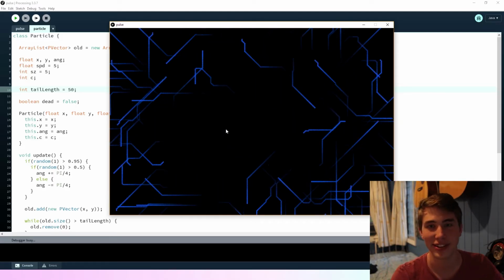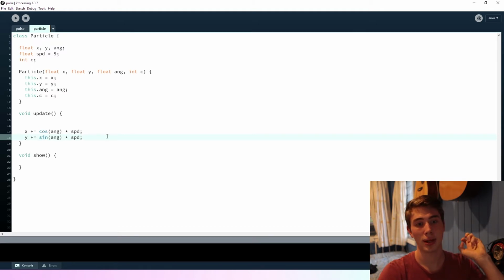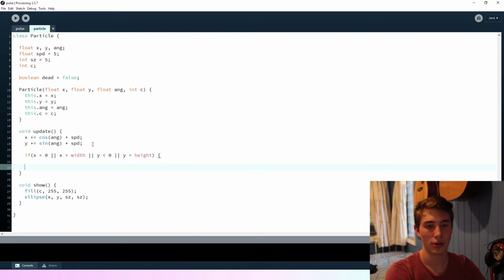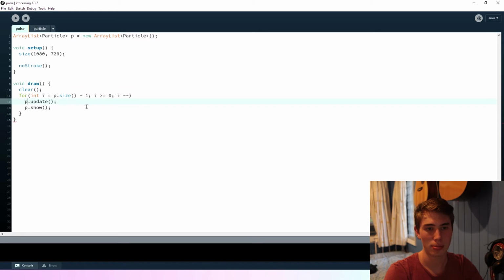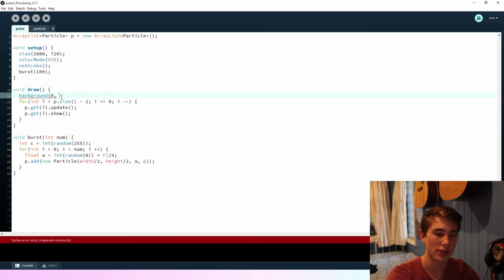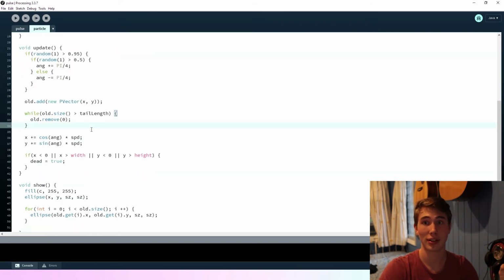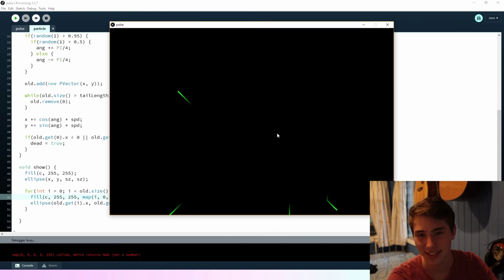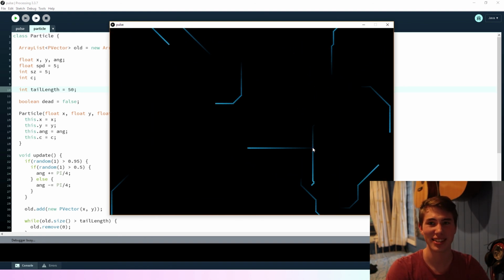Electrical Circuit Pulse Particle Effect in Java + Processing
Particle systems can be used to spice up games and interactive code. In this coding challenge I create a 'Circuit Pulse ' effect (I don't really know what to call it).

The particles in this system follow paths on multiples of 45 degrees, just like the traces found on Printed Circuit Boards. They have a trail that fades out which gives a really cool effect.

This system uses object oriented programming to create an object for each particle. Each particle object is stored in an array that allows the program to simply update and display all the particles by looping over all the objects in the array.

0:00 - Intro
0:38 - Basic particles
7:45 - Particle movements
14:18 - Particle trails
20:45 - Multiple bursts
21:22 - Adding style
25:23 - Final product

Make sure to check out the links below, they've got everything you need to get started!

Check out the files from this challenge (and all the other ones) on github